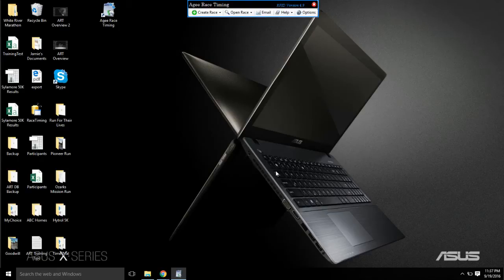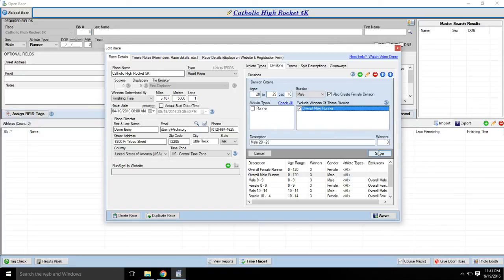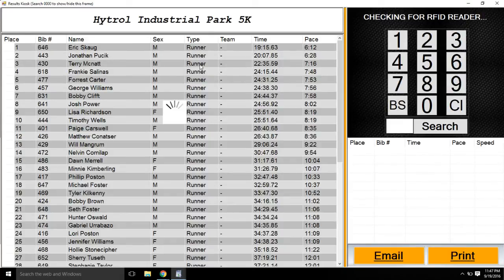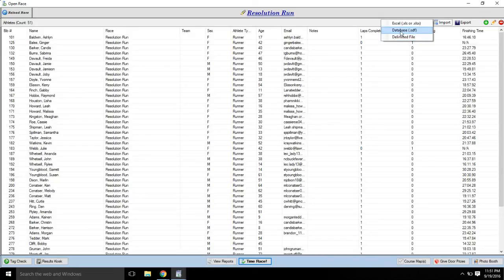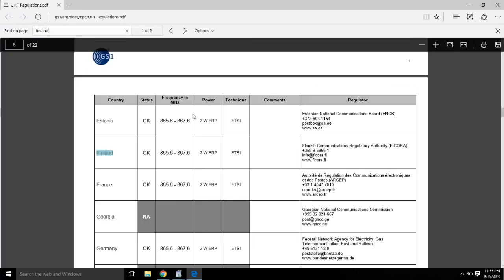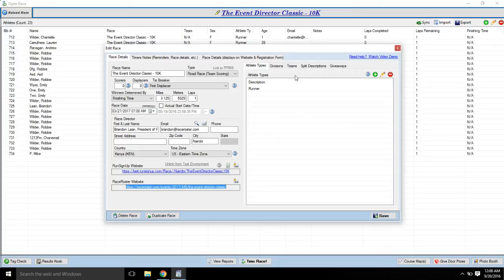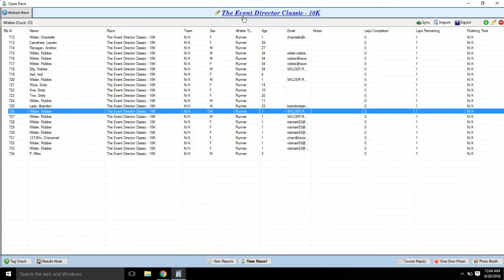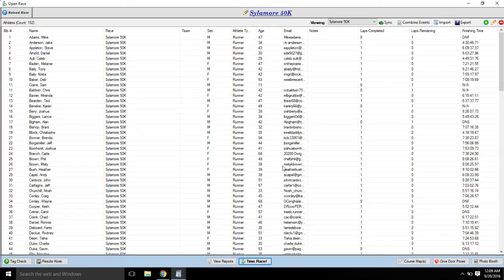ART - Version 4.9 Overview